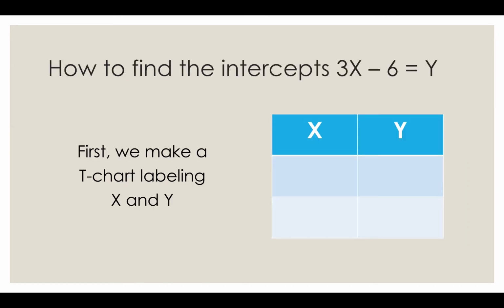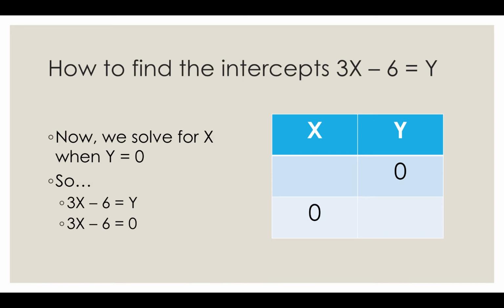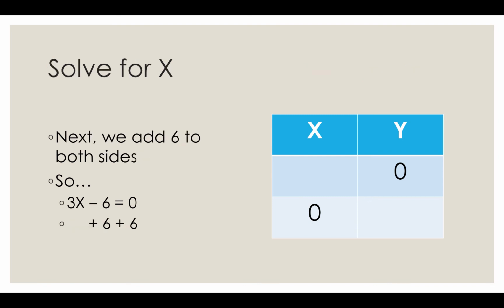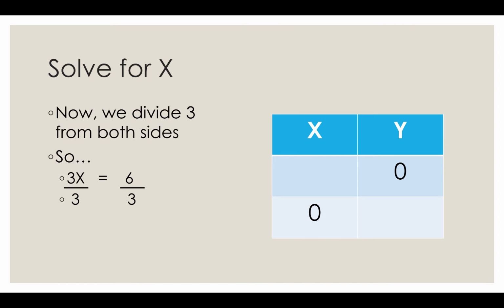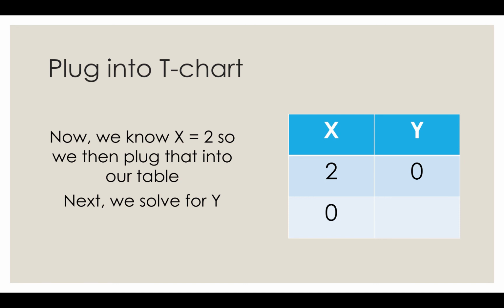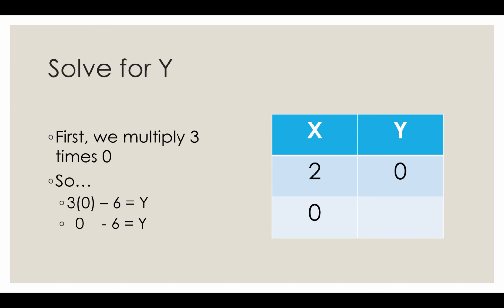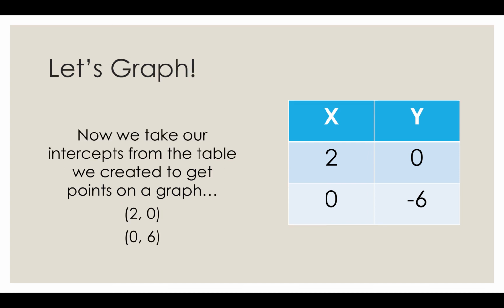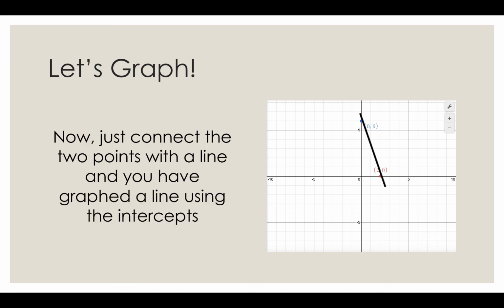Graphing Lines Using Intercepts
Table of Contents:

00:09 - An Intercept is..
01:23 - Solve for X
01:32 - Solve for X
01:41 - Solve for X
01:54 - Solve for X
02:04 - Plug into T-chart
02:14 - Solve for Y
02:34 - Solve for Y
02:44 - Solve for Y
02:50 - Plug into T-chart
03:00 - Let’s Graph!
03:15 - Let’s Graph!